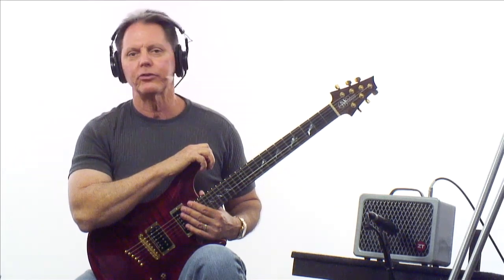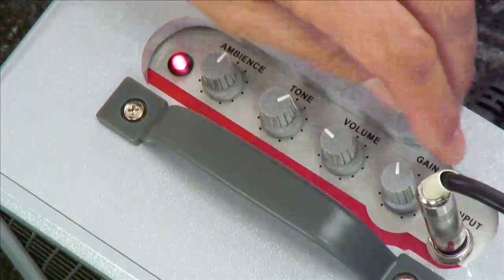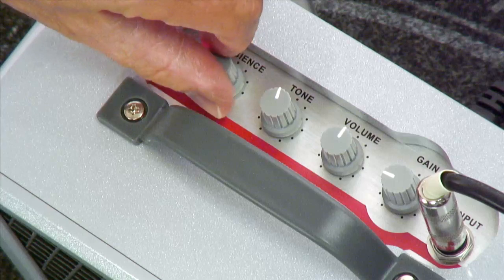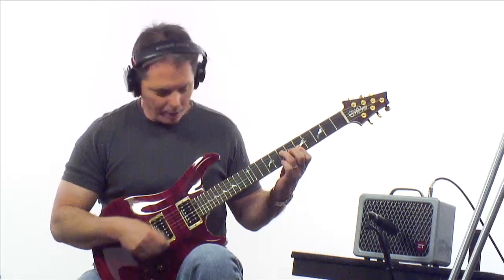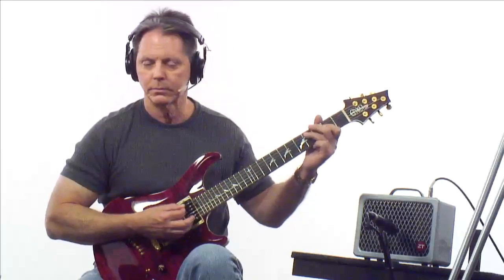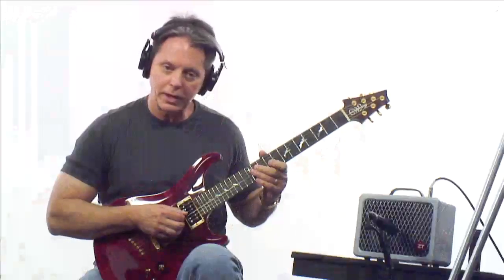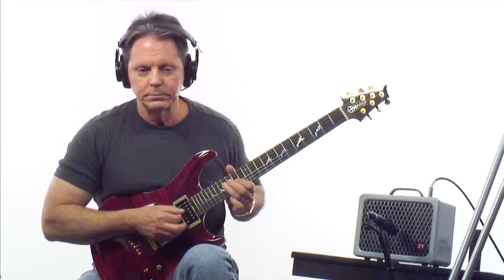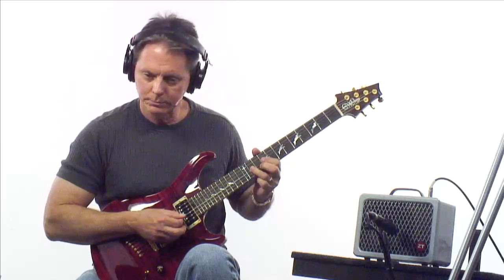ZT Lunchbox - Sample Instructional Video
Download the Guitar Effects Survival Guide for more guitar gear demo videos